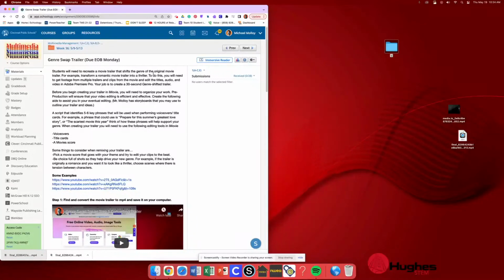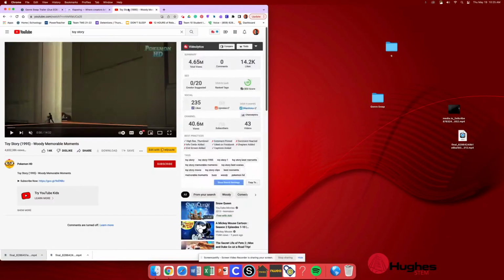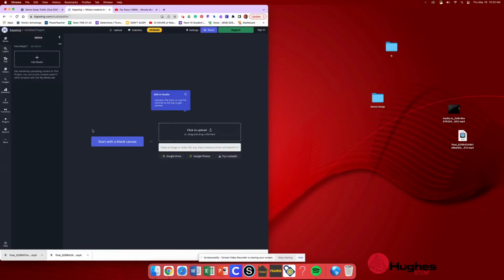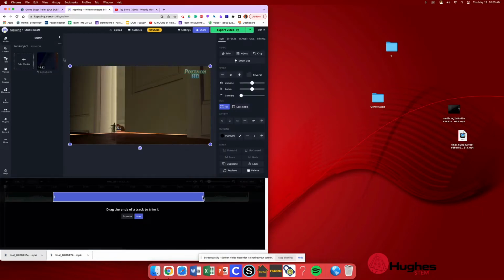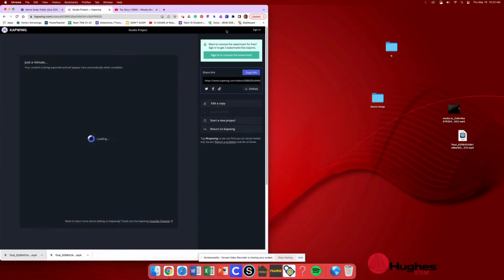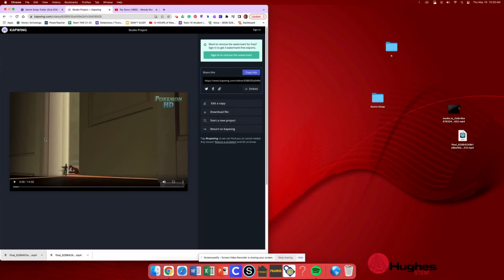Genre Swap Step 1 Converting and Exporting Video As MP